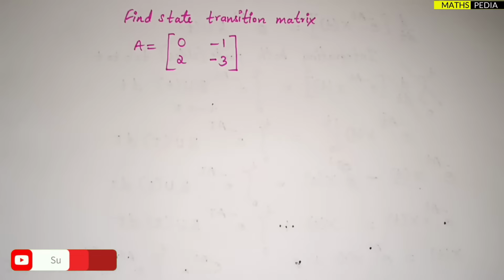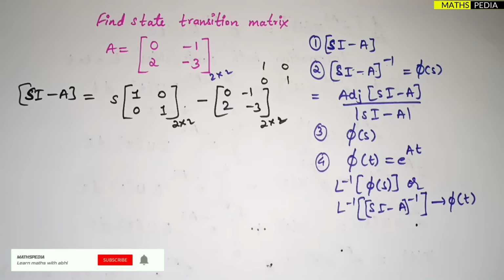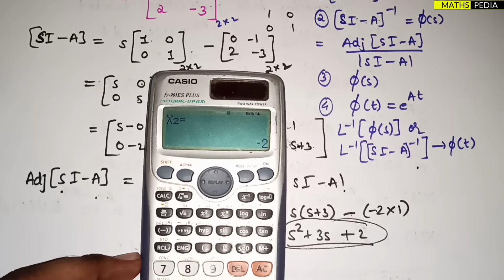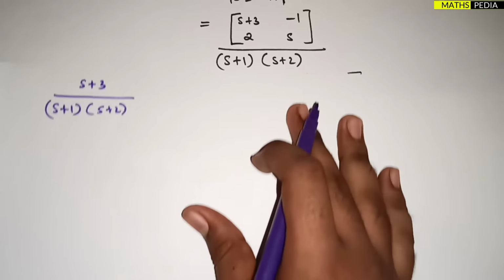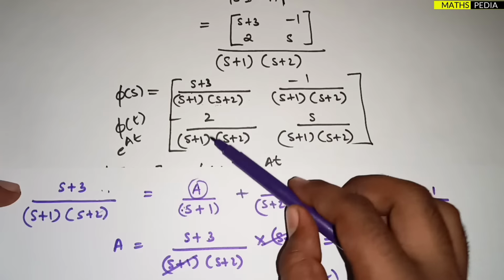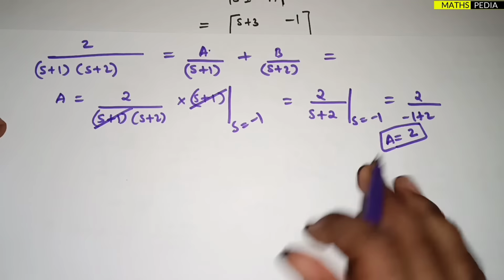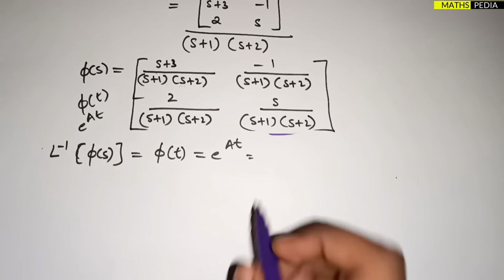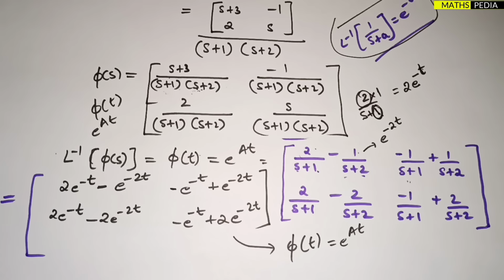State Transition Matrix | Problem | State Space Analysis | Control Systems | Mathspedia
Welcome guys ✌
For any queries DM 👇

For more solved problems refer👇
Control system(M. Gopal)
Control system(A Anand kumar)